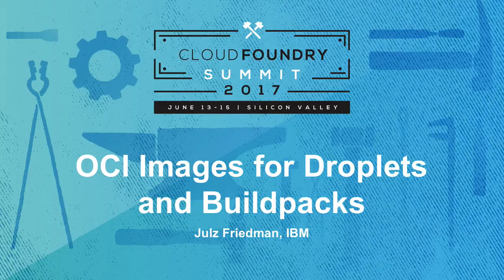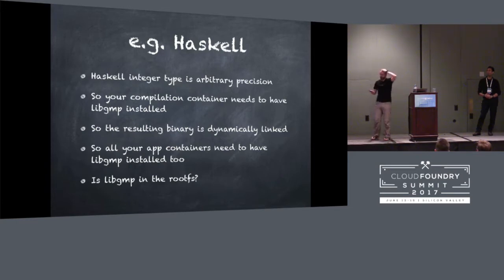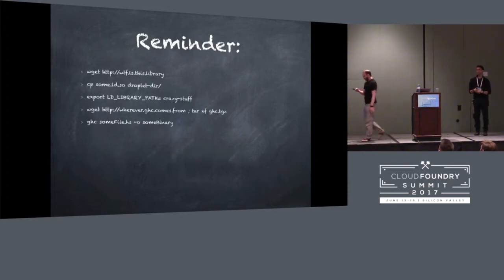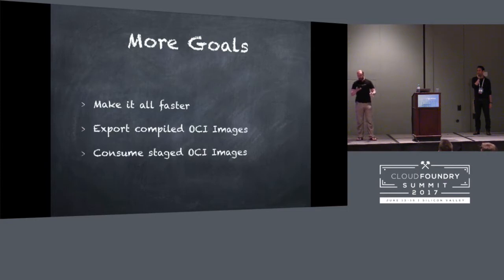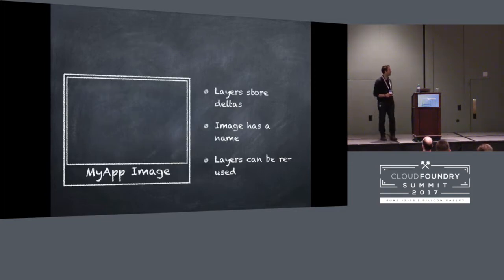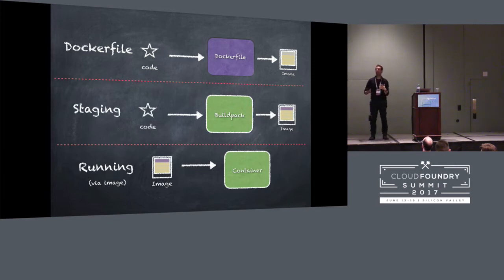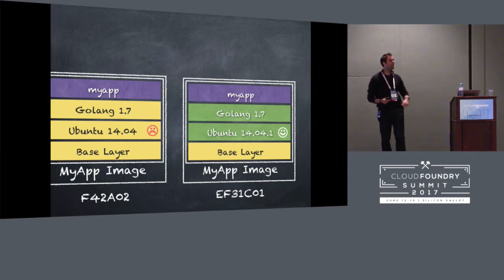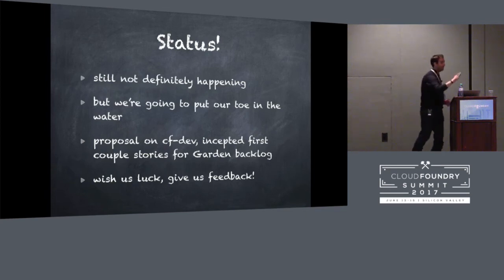OCI Images for Droplets and Buildpacks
OCI Images for Droplets and Buildpacks [B] - Julz Friedman, IBM

The CF buildpacks workflow allows app developers to focus on the business logic of their code rather than the operational concerns of the OS that runs their code. At the same time, CF operators need confidence that all the code running in their org has been patched for the latest vulnerabilities. However, the current workflow does not currently support dynamically linked compiled languages well. This makes it very difficult to support apps written in C, haskell, et.al.; and also leaves us with a large difficult-to-protect surface area in our rootfs. We explore a solution to this problem using the new OCI container image specification, and demonstrate how this could result in a more flexible, more secure platform that supports better interoperability with the rest of the container ecosystem. For example, what if you could download your droplet and run it on any OCI container manager?

The OCI Image Spec standard gives Cloud Foundry an opportunity to unify the container and buildpack workflows, and to embrace open standards throughout the stack. An OCI Image can be used both to describe a container created using a tool such as a Dockerfile and a container created from a Cloud Foundry buildpack. Using OCI images as a primitive throughout the stack lets us revisit some of the assumptions in the platform and enables a number of new features. This talk motivates this idea and talks about our progress towards making it happen!

Julian Friedman
IBM
Product Manager / Software Engineer
Julian is an IBMer and the Product Manager of Garden Core, Cloud Foundry’s Container Engine supporting both buildpack and docker apps. Julian has worked on Cloud Foundry and IBM’s Cloud Foundry deployment, BlueMix, for 4 years and before that on Cloud Technologies, IBM Watson, Large Scale Performance engagements and Map/Reduce for around 10. He holds a doctorate in Large Scale Complex IT Systems. Julian spoke at all of the past Cloud Foundry Summits and at various other conferences, including twice at ContainerSched and at CF Meetups and authored the InfoQ article “Build Your Own Container in Fewer than 100 Lines of Go” which was one of the Golang Newsletter’s 10 most popular articles of 2016.